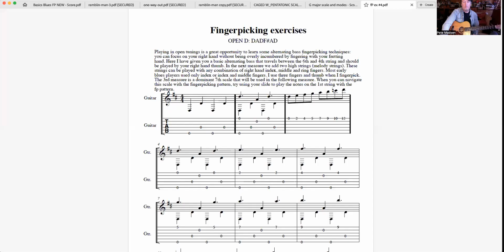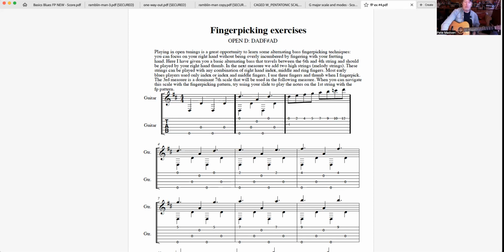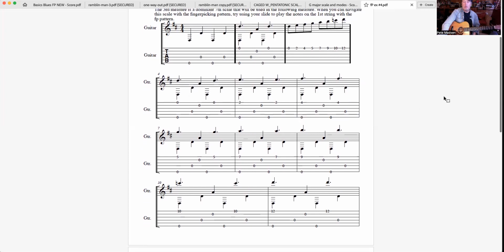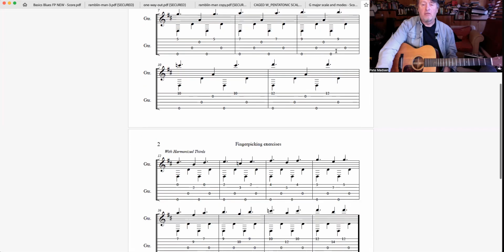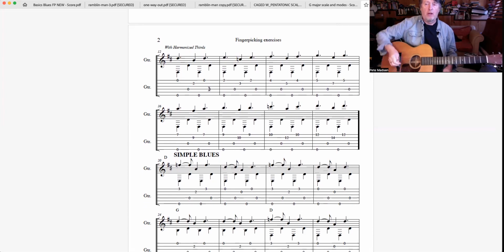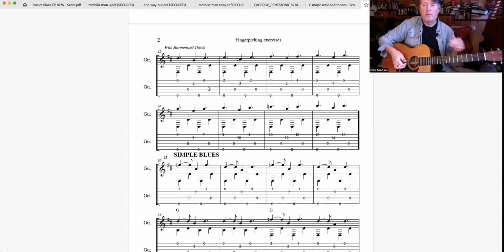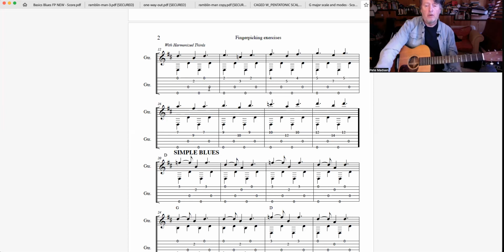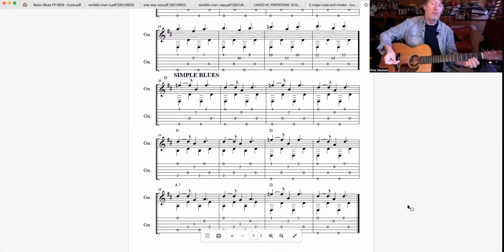Open D Fingerpicking exercises w/TABS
In this lesson I use open D tuning (DADF#AD) to teach alternating with a fingerpicking pattern that can give you a number stylistic options.